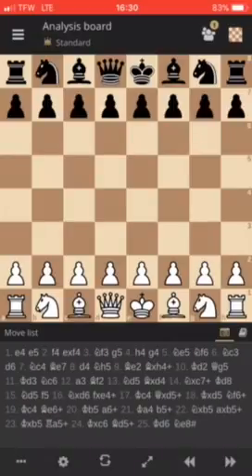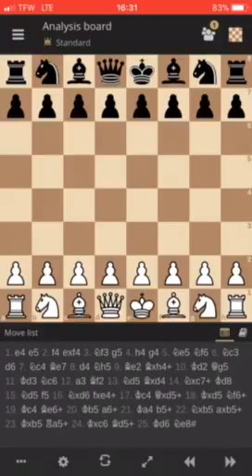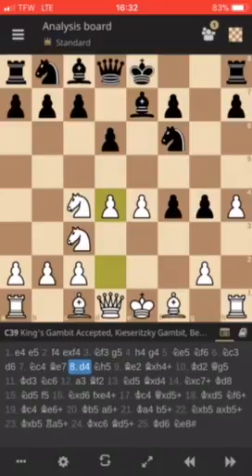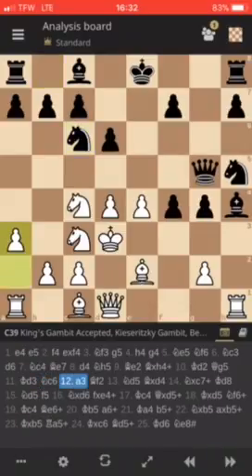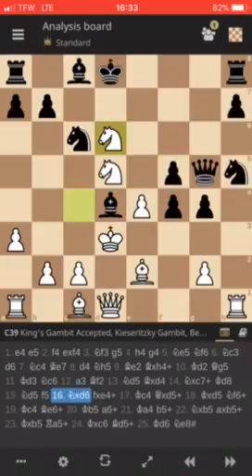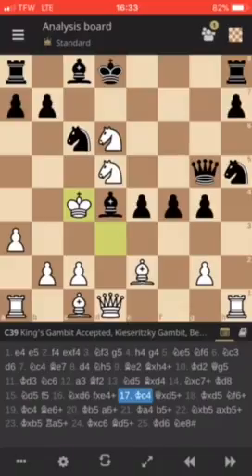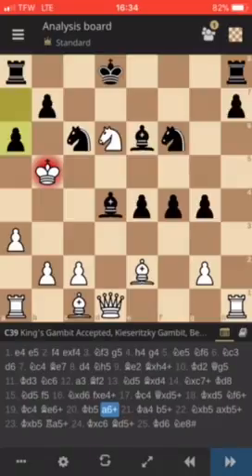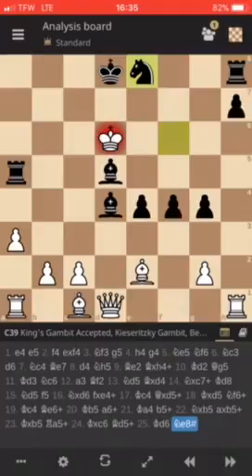Falkbeer’s king hunt!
Josef Matschego - Ernst Falkbeer
Vienna (1853)
Kings gambit accepted kieseritsky gambit Berlin defense

1. e4 e5 2. f4 exf4 3. Nf3 g5 4. h4 g4 5. Ne5 Nf6 6. Nc3 d6 7. Nc4 Be7 8. d4 Nh5 9. Be2 Bxh4+ 10. Kd2 Qg5 11. Kd3 Nc6 12. a3 Bf2 13. Nd5 Bxd4 14. Nxc7+ Kd8 15. Nd5 f5 16. Nxd6 fxe4+ 17. Kc4 Qxd5+ 18. Kxd5 Nf6+ 19. Kc4 Be6+ 20. Kb5 a6+ 21. Ka4 b5+ 22. Nxb5 axb5+ 23. Kxb5 Ra5+ 24. Kxc6 Bd5+ 25. Kd6 Ne8#

Falkbeer was born in Brünn, a town that in 1819 belonged to Habsburg Austria, and which today is known as Brno in the Czech Republic. Falkbeer moved to Vienna to study law, but ended up becoming a journalist. During the European Revolutions of 1848, he fled Vienna for Germany.[2] He played chess with German masters Adolf Anderssen and Jean Dufresne in Leipzig, Berlin, Dresden, and Bremen.

In 1853 Falkbeer was allowed to return to Vienna. Two years later, in January 1855, he started the first Austrian chess magazine, Wiener Schachzeitung, which lasted only a few months. He went to London where he played two matches against Henry Bird. Falkbeer lost the 1856 match (+1 −2), but won the 1856/7 match (+5 −4 =4). At the Birmingham 1858 knockout tournament he beat Saint-Amant in round two (+2 −1), but lost in the round four final to Johann Löwenthal (+1 −3 =4) to finish second.

Falkbeer edited a chess column for The Sunday Times from April 1857 to November 1859. He returned to Vienna in 1864, later writing a chess column in Neue Illustrierte Zeitung from 1877 to 1885.[2] He died in Vienna on December 14, 1885.[1]

Lichess: ChessTrollington

Chess.com: ChessTrollington